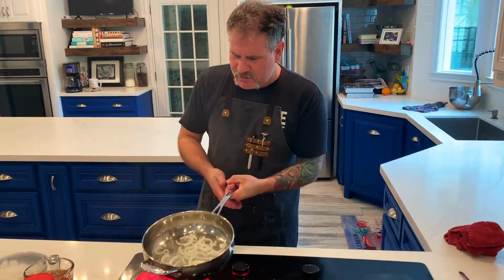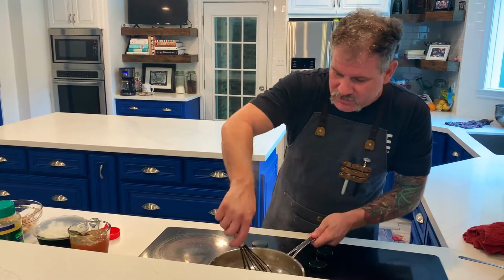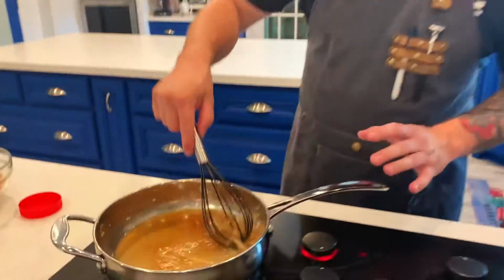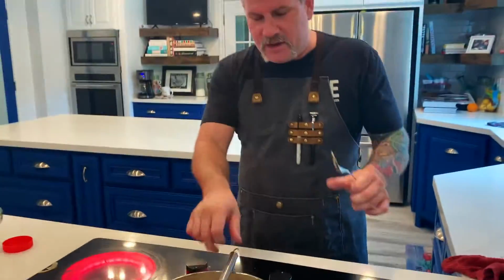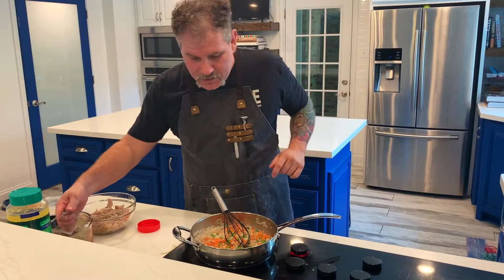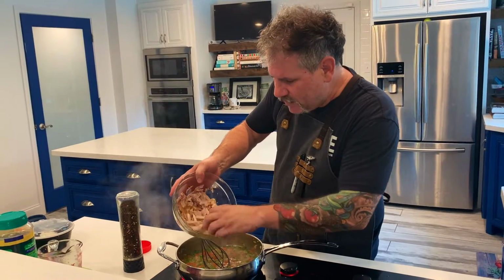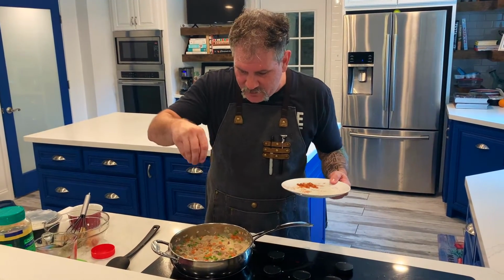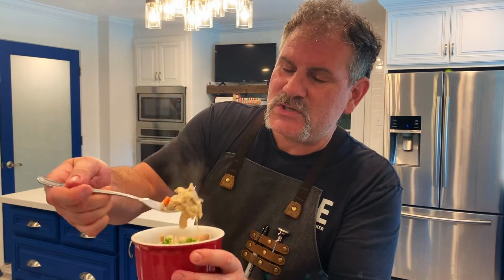10 MINUTE MEAL FROM LEFTOVER CHICKEN AND RICE | Chomp Chomp Chewy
This quick and easy 10 minute meal is made from our leftover Chicken and Rice!

Came our so delicious and the family loved it! Try it with your own spin on the vegetables and proteins!

Welcome to our world of cooking!

If you love food (assuming that is why you are here) that’s big in flavor and fast and easy… then you’ve definitely come to the right place.

Watch our videos for easy to make recipes and Chompy Kitchen basics!

Our goal is to show you how fun, rewarding and delicious Cooking at home can be!

For instant updates check out the links below and FOLLOW us on social media where you can stay up to date on new episodes and what's going on in the CHOMPY kitchen!